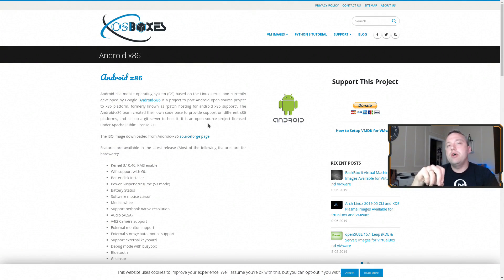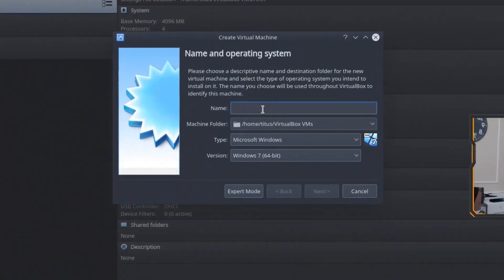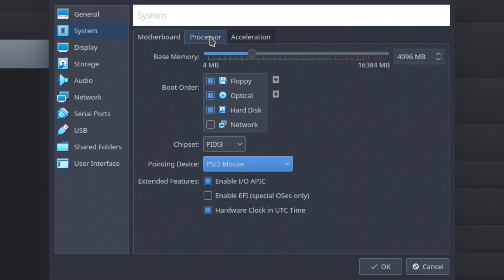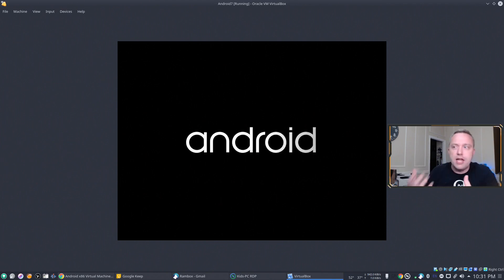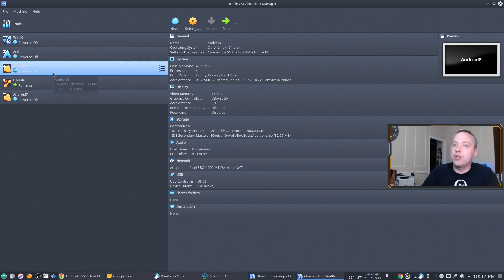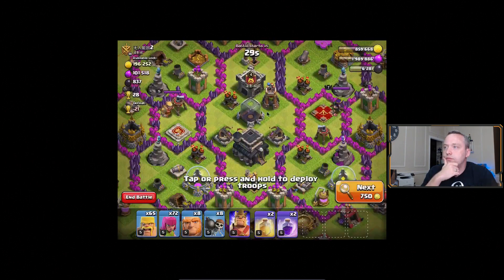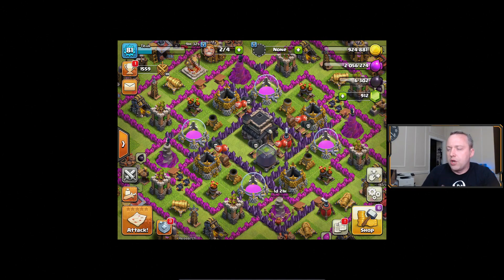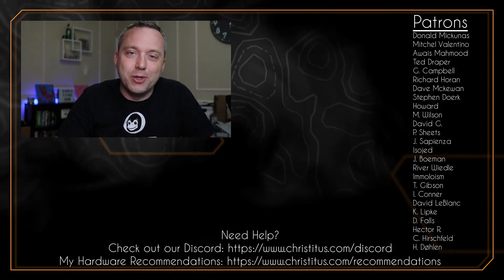How to Install Android on Virtualbox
In this video I go over how to install android 8 and other versions on Virtualbox.

Below is the settings I use and the VDI file that I used for Android:
Change MotherBoard to PS/2 Mouse
Change Processors to 2+
Change Display to 3D and VboxSVGA